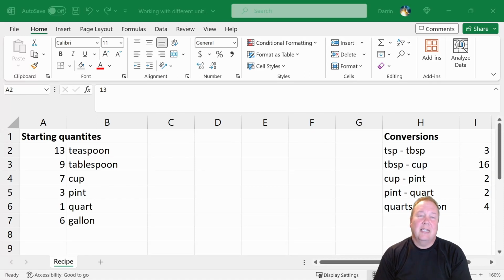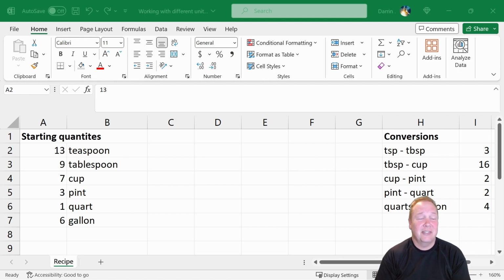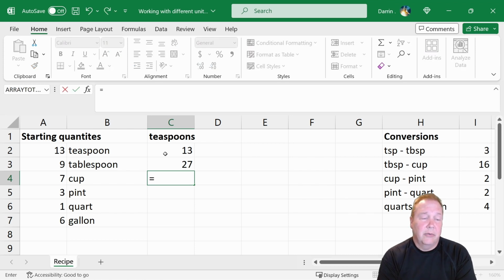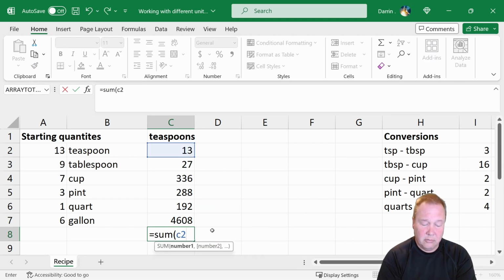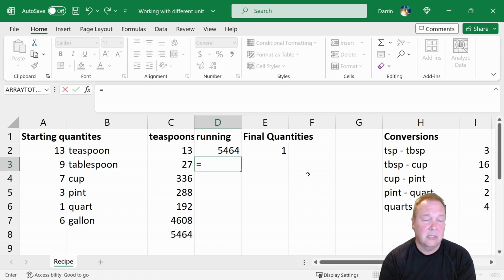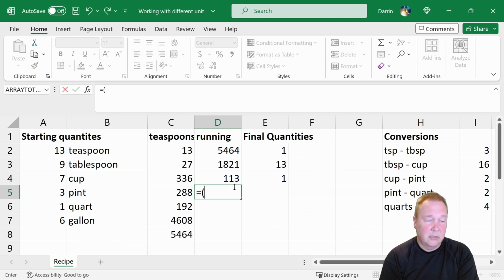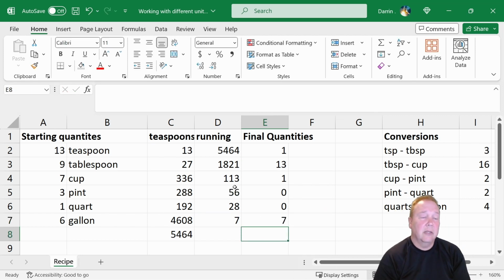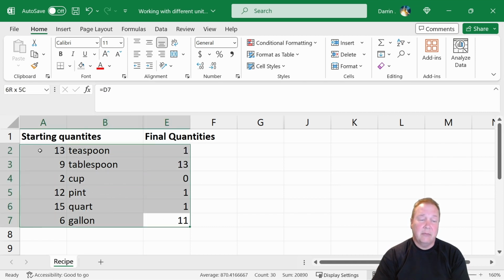Calculating with mis-matched units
Math is easy... usually.  Sometimes, though, you have weird units you have to work with, like needing to add inches and miles or gallons and teaspoons.  Fortunately, there's an easy way to do it.